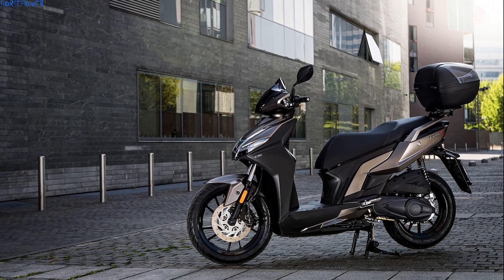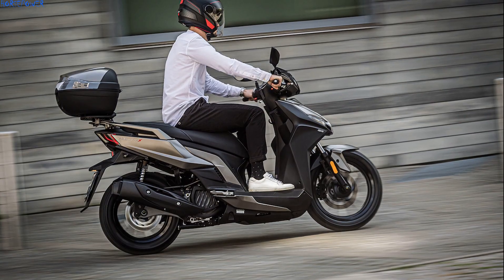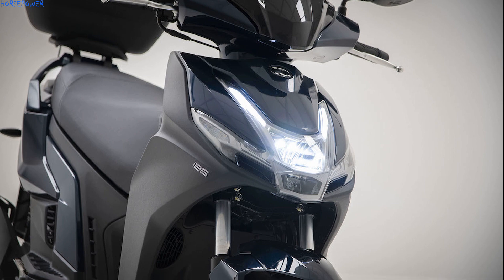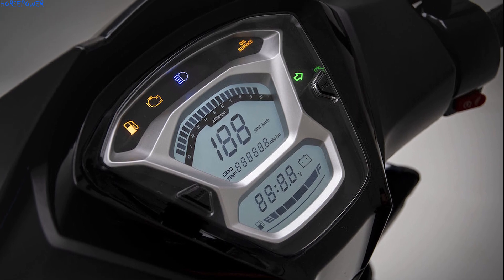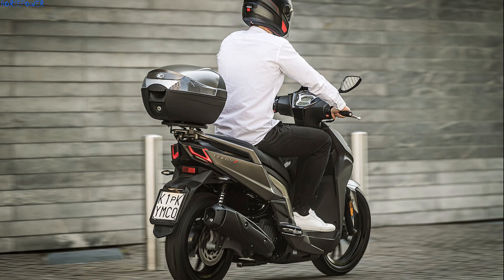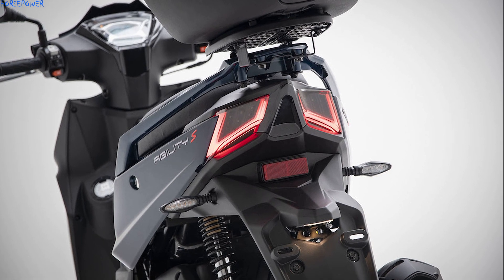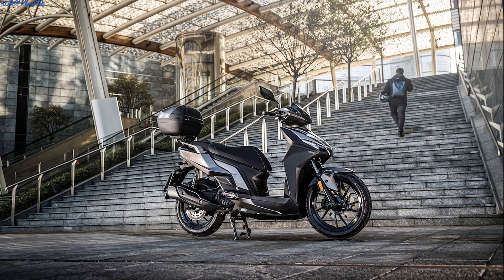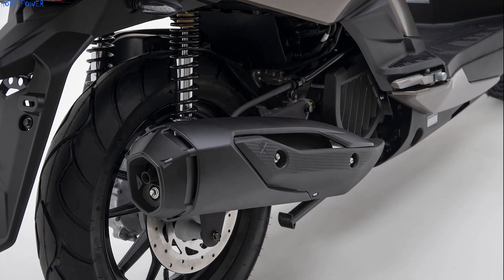2022 New Kymco Agility S 125i. One of the best?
New Kymco
Agility S 125i
125cc, 10.6 HP at 8,500 rpm, maximum speed of 90 km / h.